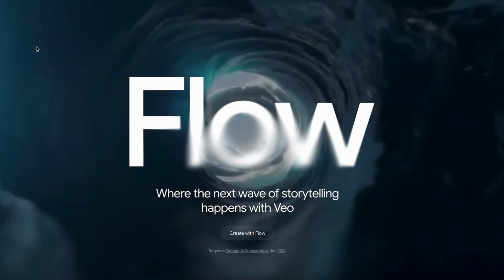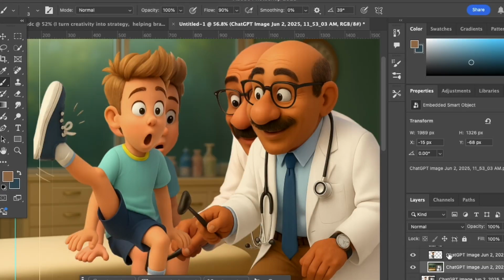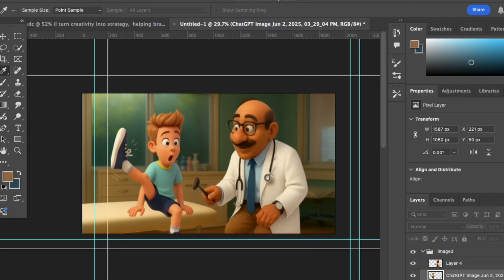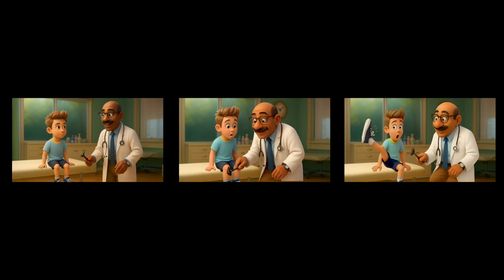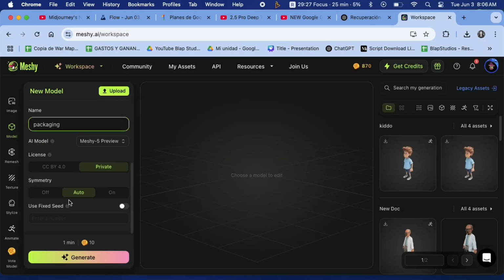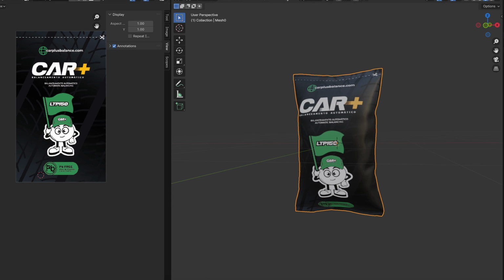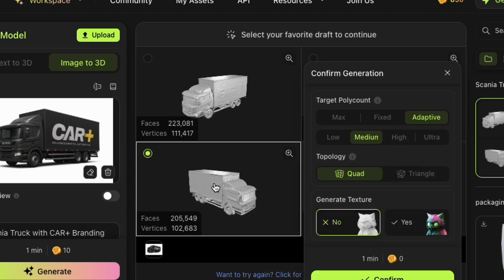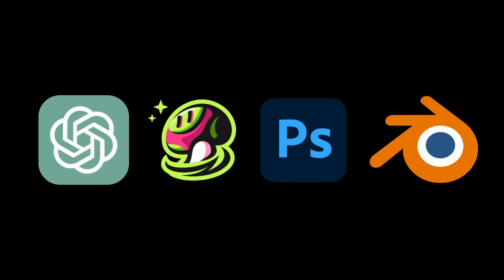Veo 3 FLOW Makes Animation Look EASY (Scary Good)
If you enjoy these videos and want to see more, you can help fund future projects by buying me a coffee!
Perks:
- I’ll give a special shout-out to all supporters at the end of my videos! 🙌
- You’ll get the chance to help choose the theme for my next video! 🎥

Get your 1-month free of MESHY.AI to create 3d models

🎬 Got a creative project in mind?
to see how we help brands stand out through animation.

💬 Book a free call with me:
If you're planning your next campaign and want to bring it to life with fresh, engaging visuals, let's talk—no strings attached.

📩 You can also join our newsletter for real case studies, creative tips, and behind-the-scenes content